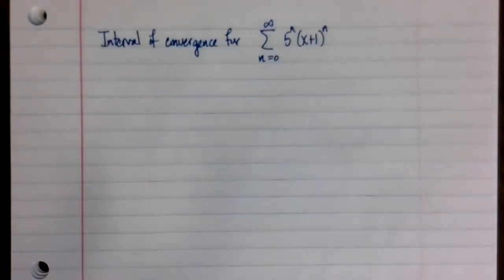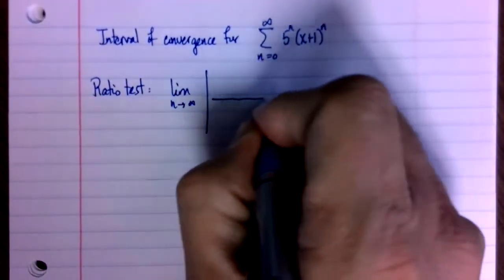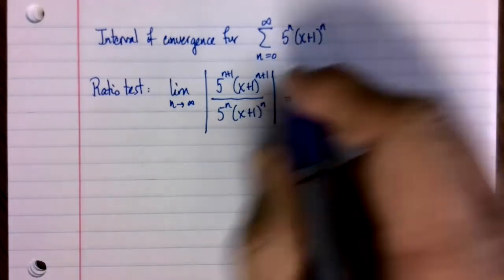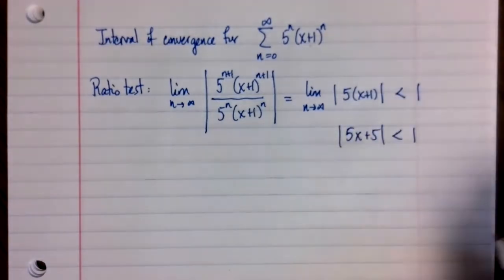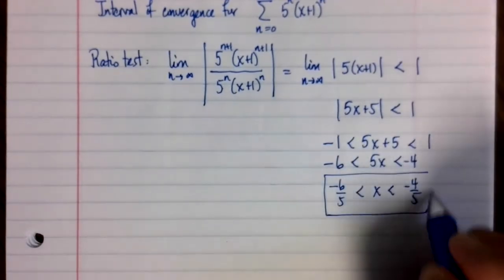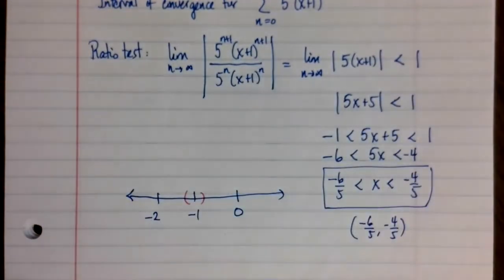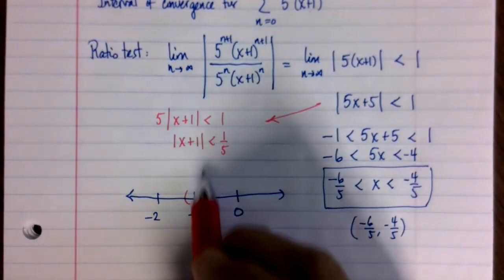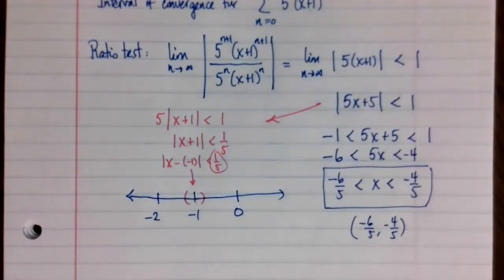Math 3410 Review 0 30 Convergence 5^n x^n